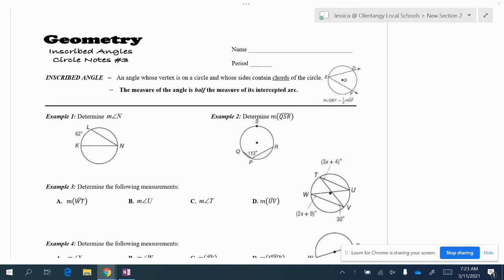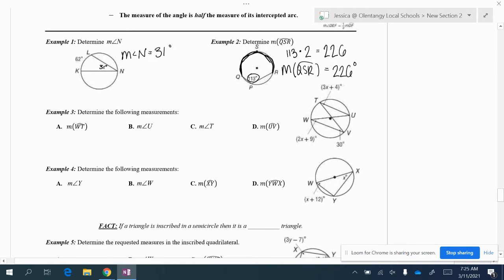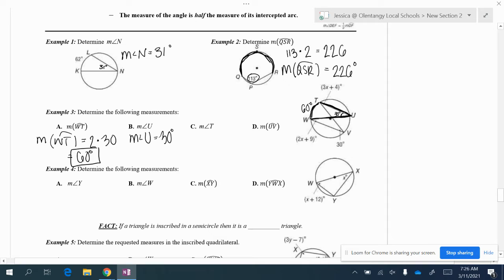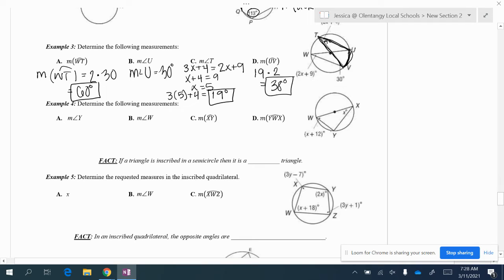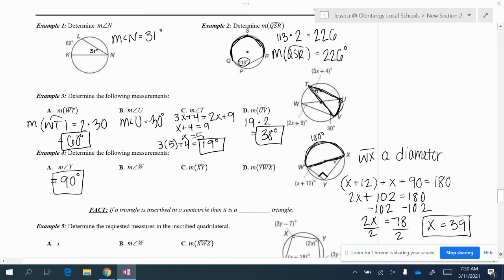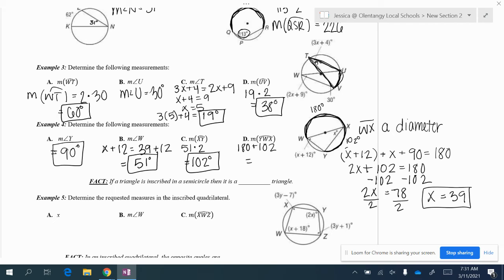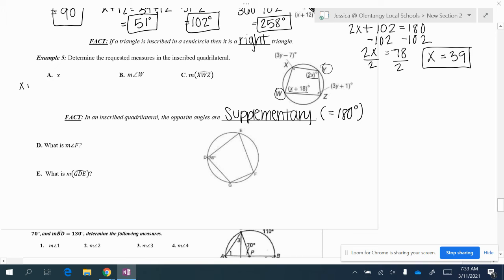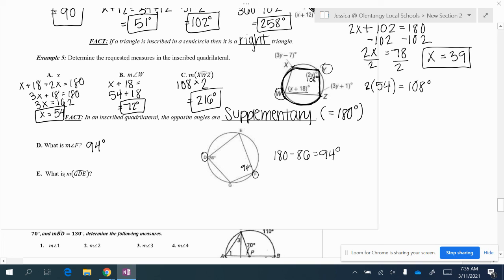10.3 Inscribed Angles